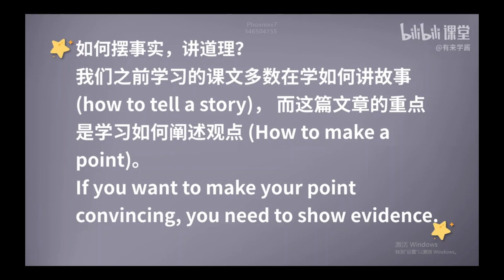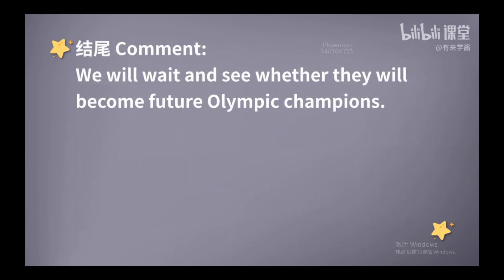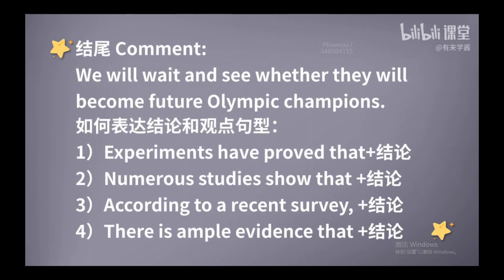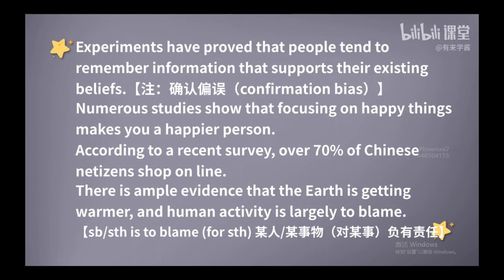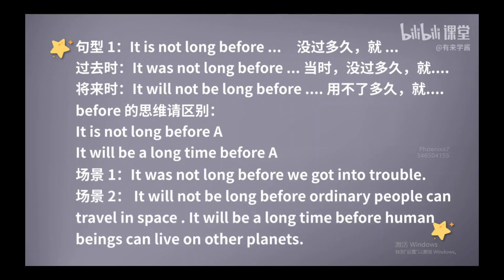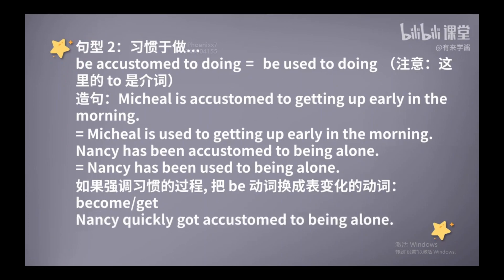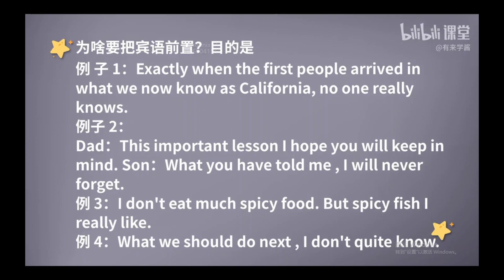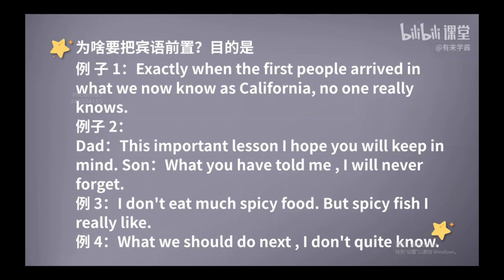《新概念英语第二册 》第80课 || 2 句型精讲 || New Concept English 2 II Listening English Practice PRACTICE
课程通过新概念二册这本教材，帮助学习者提升英语综合能力。
🌟用脱 口秀的方式趣味讲解单词
🌟用学思维的方式彻底搞定语法
🌟用讲故事的方式突破哑巴英语
🌟用说文化的方工提升思维广度

🌟课程分为：：
【词汇脱口秀】【句型精讲】【故事转述】三个模块，英语能力全面提升，轻松应对中高等级考试，沉淀英语思维，变身英语大神。
🌟视频版权归属：刘东欣老师，中欧国际工商学院MBA，前新东方上海《新概念英语》教研组组长，新东方《新概念英语》全国教学讲义主编。从事英文培训15年，每年教授数万。
🌟课程报名，b站搜：【英语大神蜕变计划】